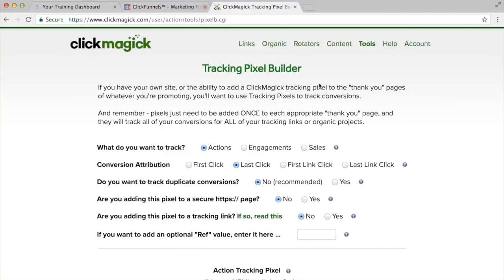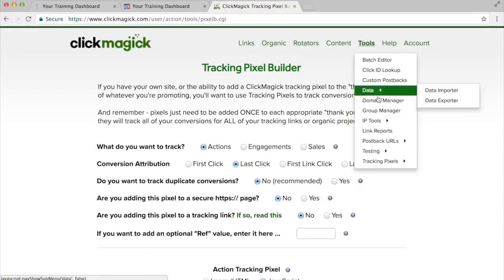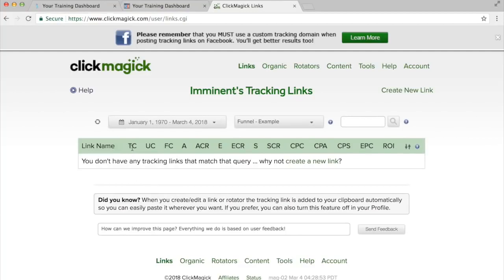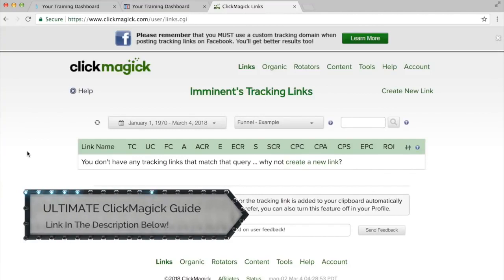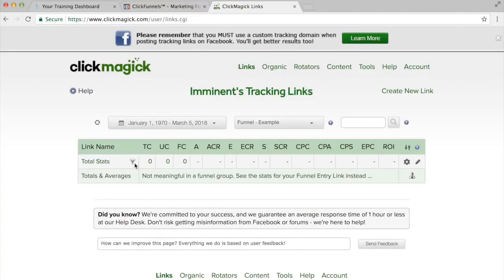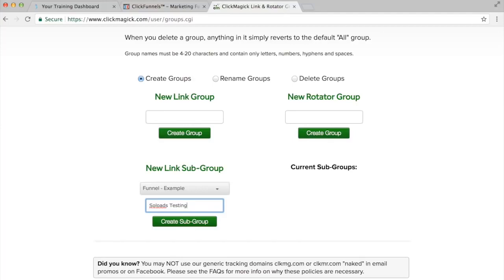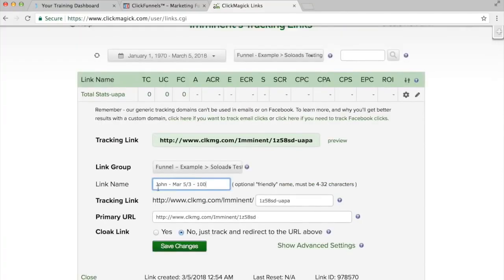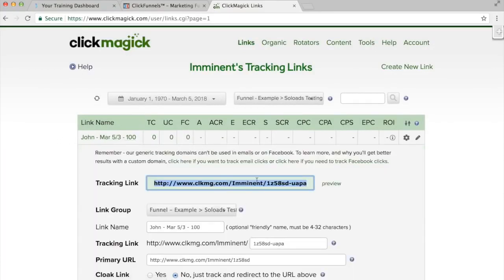Use Clickmagick To Track Maxbounty Links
Get your FREE 14 Day Trial!

clickmagick alternative
clickmagick refund
clickmagick review
clickmagick pricing
clickmagick vs voluum
clickmagick free alternative